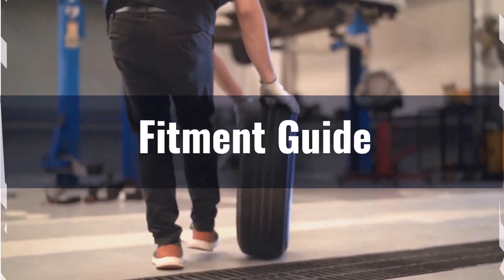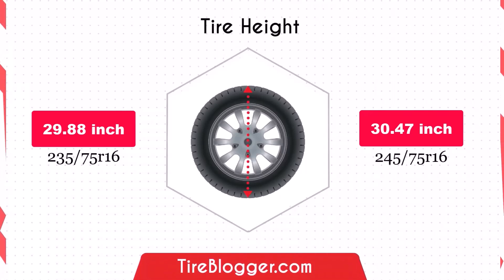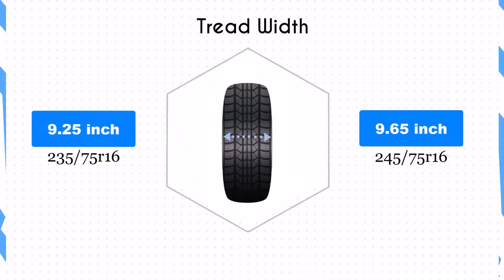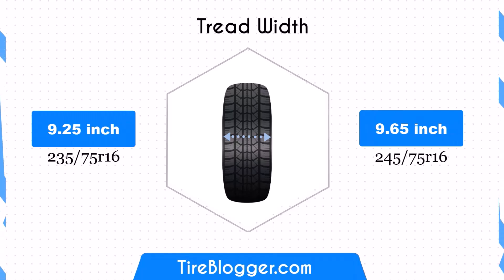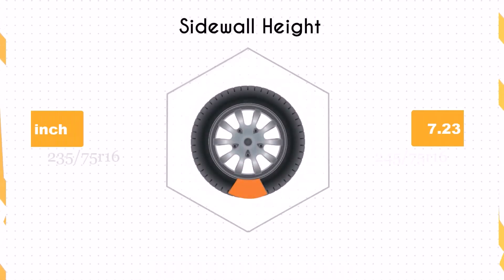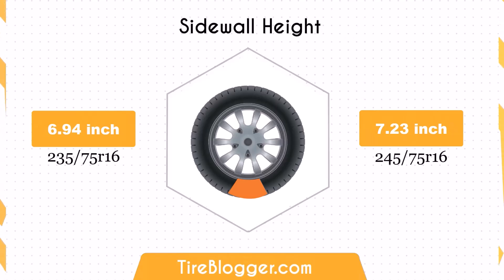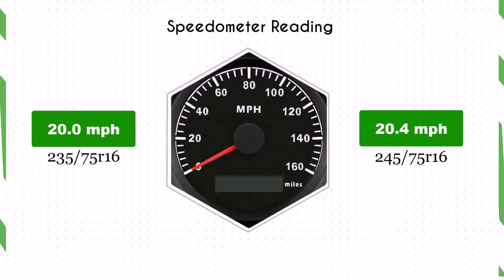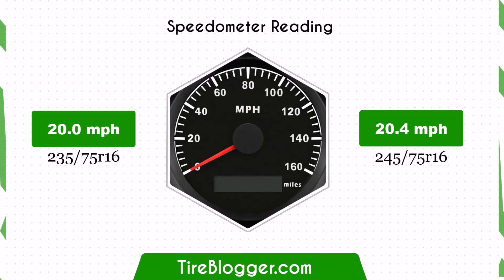Tire Size 235/75r16 vs 245/75r16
Comparing 235/75r16 vs 245/75r16 tires? This video breaks down the key differences between these popular sizes, covering fitment, dimensions, fuel efficiency, and performance.

Our expert analysis helps you choose the right option for your vehicle. Watch side-by-side comparisons and real-world footage to understand how each size impacts your ride.